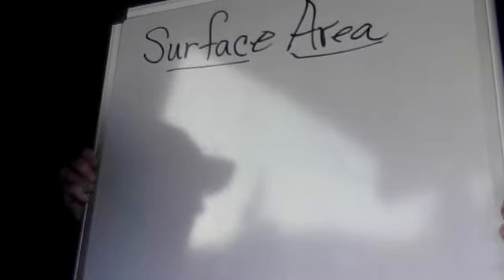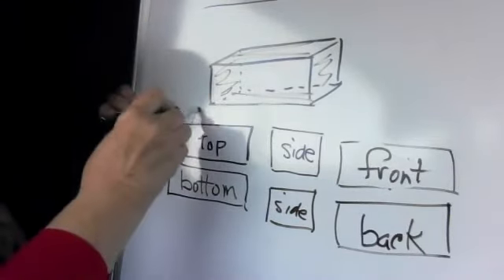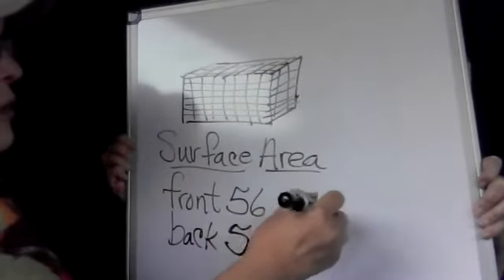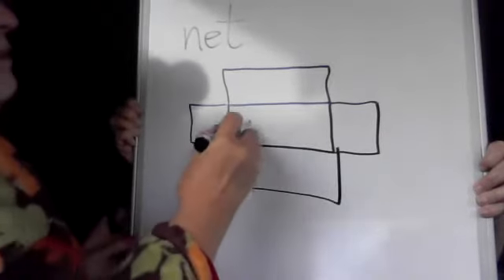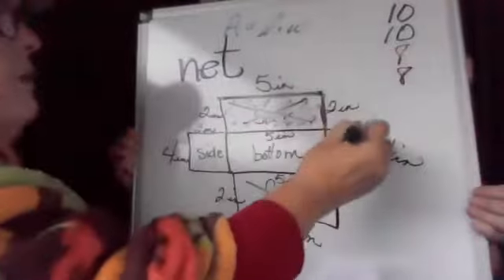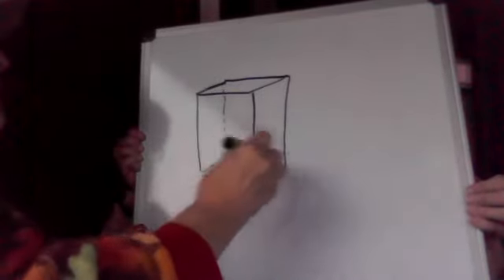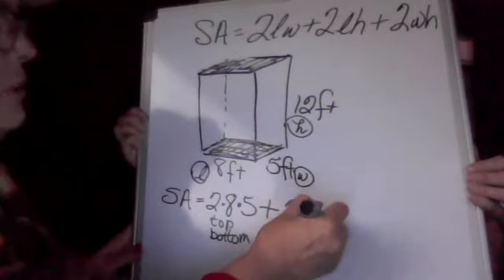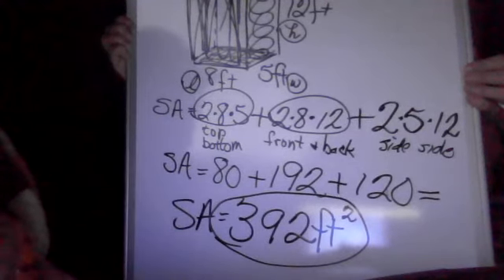GED Math 204 100520